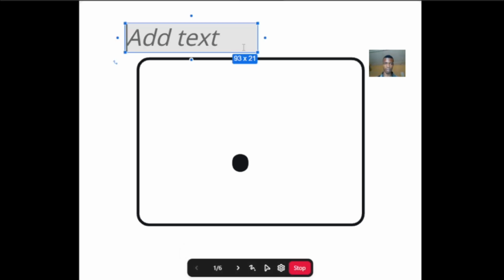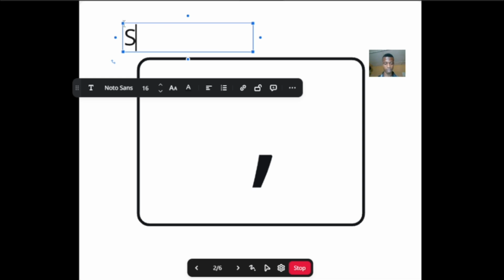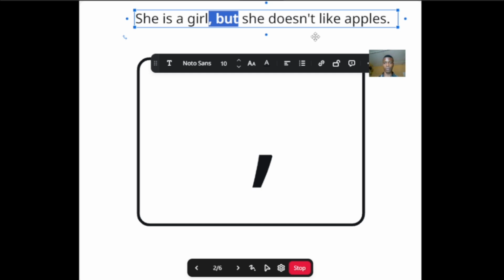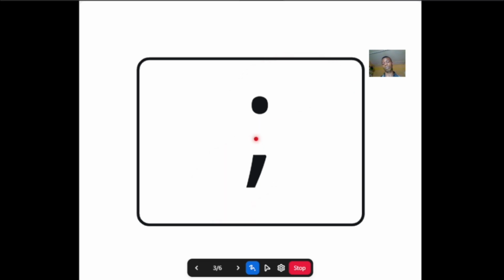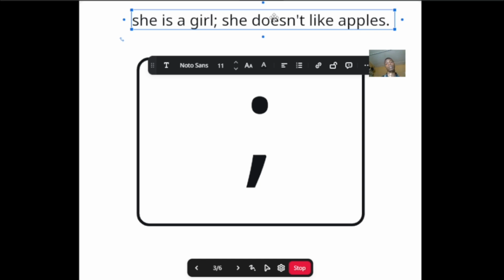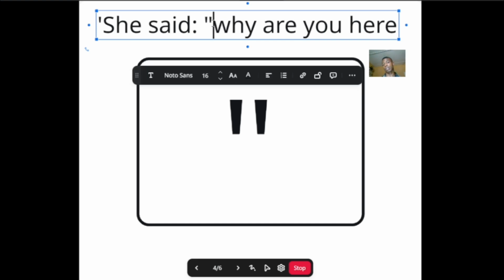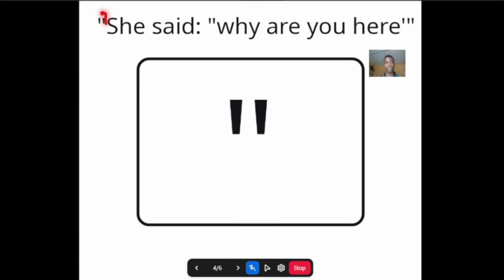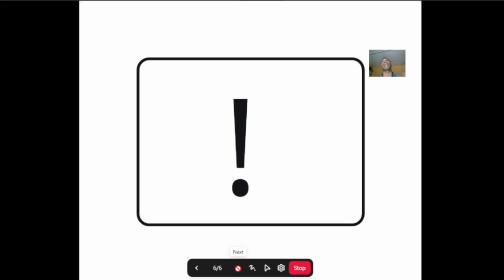How To Use Punctuations (I)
In this video, you will learn about the usage of six punctuations, especially exclamation marks and semi-colons.